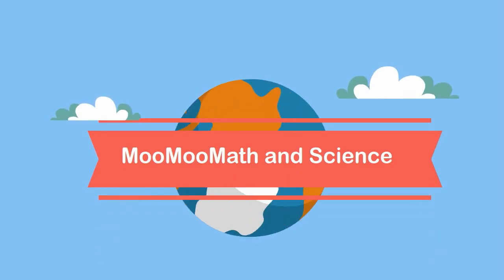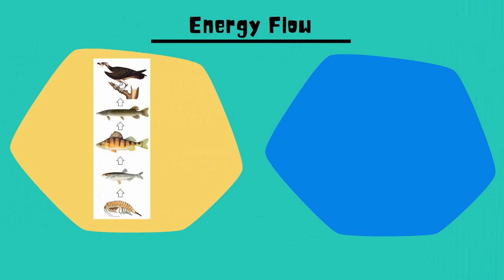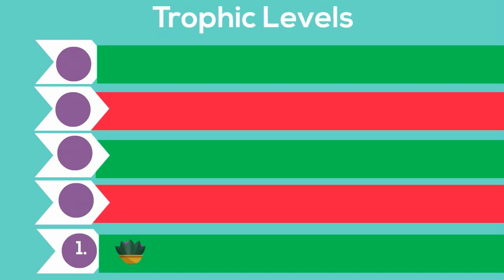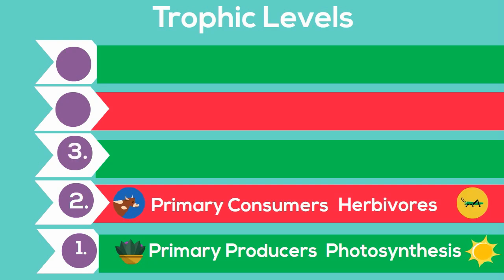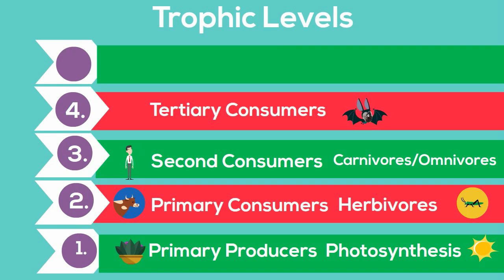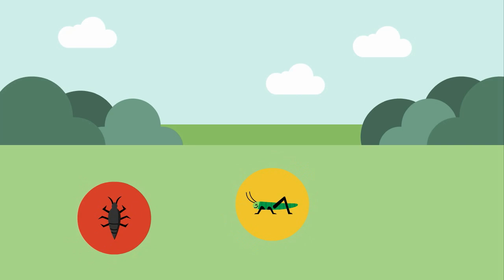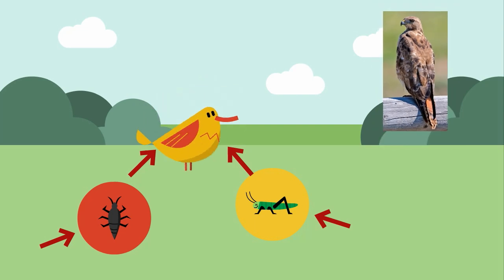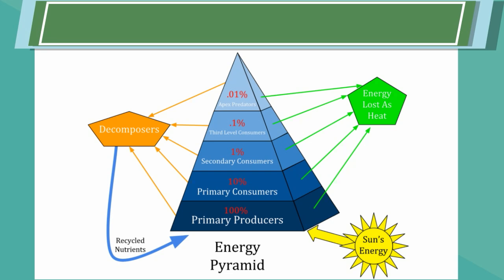Trophic Levels-Energy Flow in Ecosystems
Trophic Levels
Energy Flow in Ecosystems
In this video, I will talk about trophic levels.
All living things require energy in order to stay alive.
There are different models scientist use to show the flow of energy through an ecosystem.
The most common models are food chains and food webs.
Each step in a food chain or food web is a trophic level.

Trophic levels can be represented by numbers, starting at level 1 with plants. Further trophic levels are numbered according to how far the organism is along the food chain.

Level 1: Primary Producers make level one. Examples include Plants and algae that use photosynthesis to make their food

Level 2: Are called primary consumers because they eat other producers.
They are also classified as Herbivores because they only eat plants. A cow is an example

Level 3: Is made up of secondary consumers. They consume level 2 animals.Carnivores who are meat eaters and omnivores are found on level 3

Level 4:  This level includes the tertiary consumers. The tertiary consumers eat other carnivores

Level 5: Finally Apex predators are at the top of the food chain. The are carnivores without any predators. This would include lions, great white shark

Let's take a look at a simple food chain

Level 1 includes your plants and they get energy from the sun

The insects eat the grass so they are primary consumers which are also called herbivores and this is level 2

The bird is found on level 3 and are omnivores and eat the insects and seeds

Level four is a merlin which is a small hawk that feeds on smaller birds. The merlin is a tertiary consumer and is a carnivore that feeds on the song bird.

There is not an apex predator in this food chain

Each time you move from one trophic level to another level only 10 percent of the energy is transferred to the next level  This is often referred to as the 10 percent rule.
This explains why as you move up trophic levels there are fewer individuals at each level

So there you go trophic levels which are energy levels in an ecosystem